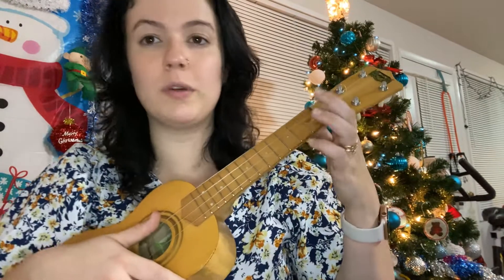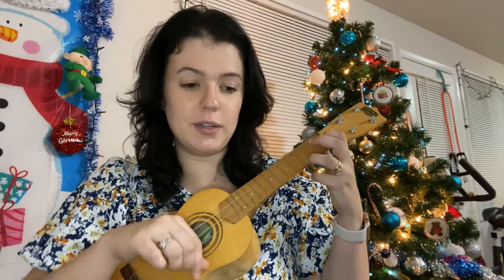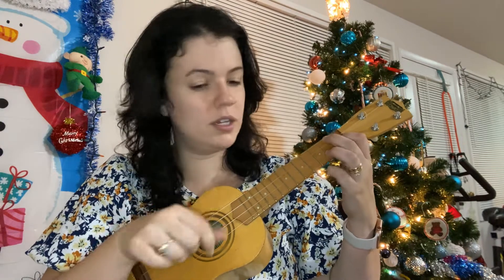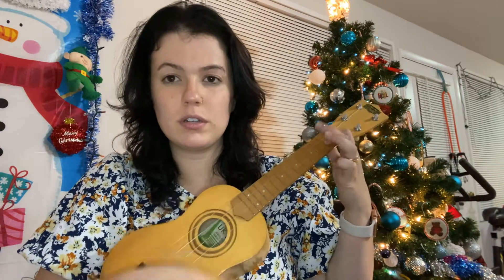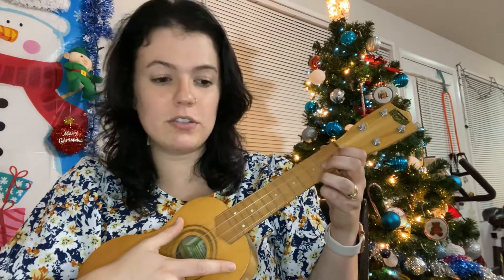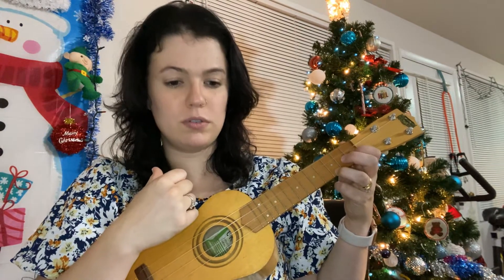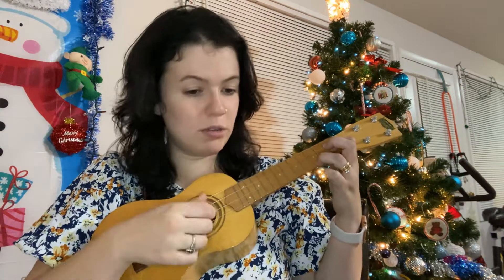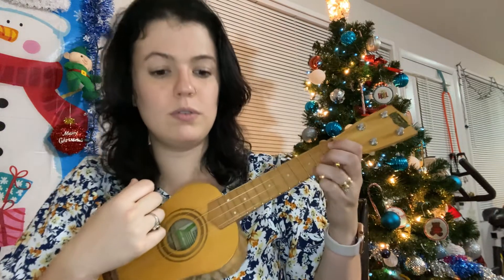Ukulele Aerobics Week 4, Friday